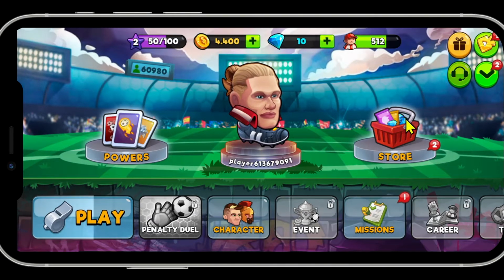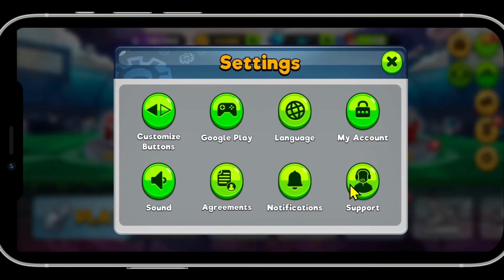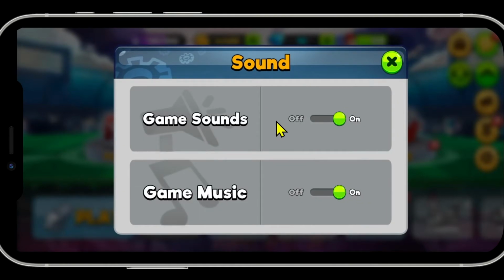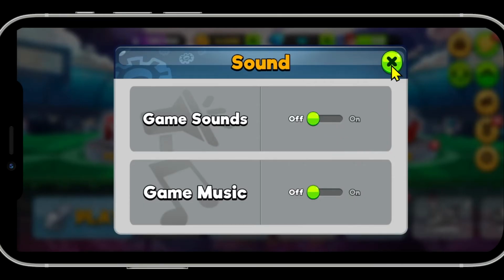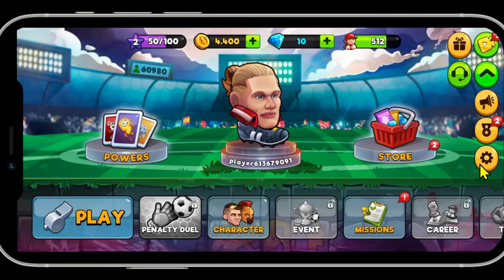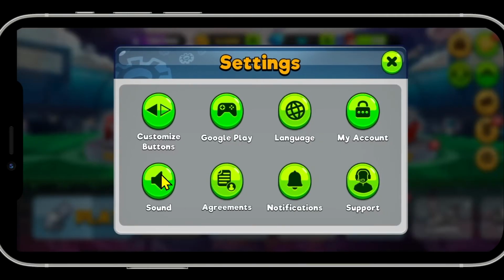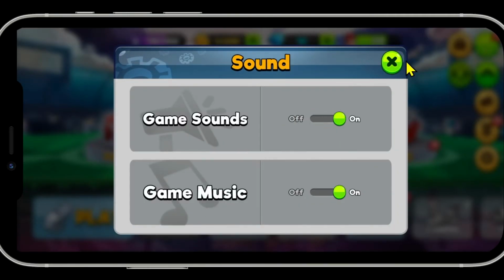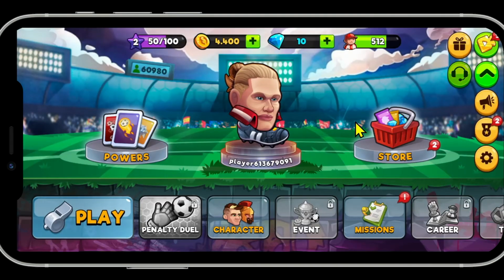How to Turn off Sounds on Headball 2 Game? Disable Sounds on Headball 2 Game on Your Device 2024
Looking to enjoy Head Ball 2 without the sounds? In this video, we’ll show you how to turn off the sounds in the Head Ball 2 game, so you can play without distractions or just enjoy some peace and quiet. Follow our simple steps to adjust the sound settings to suit your preferences.